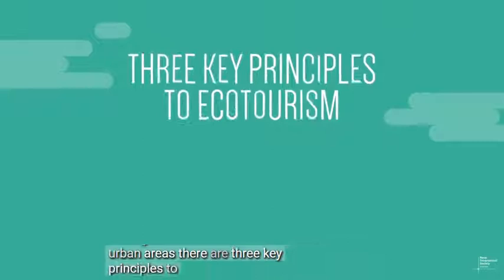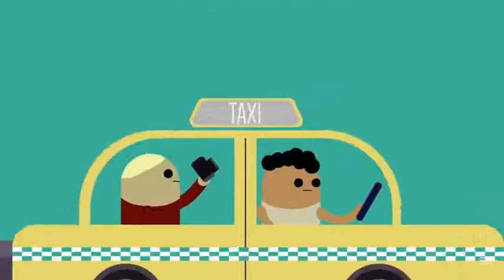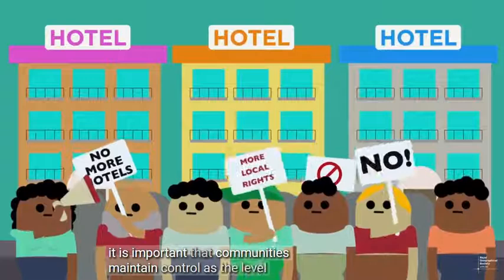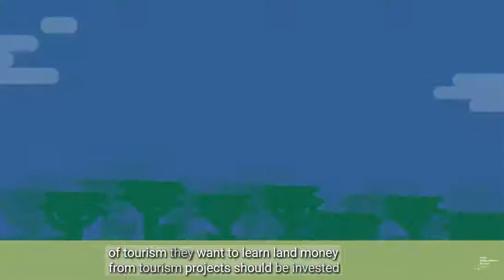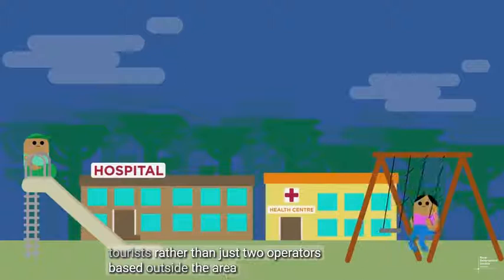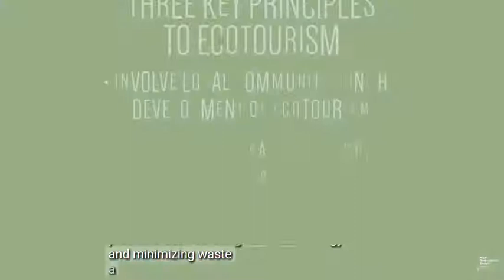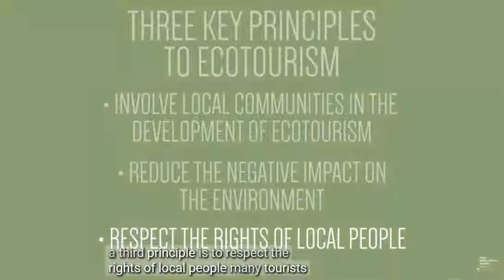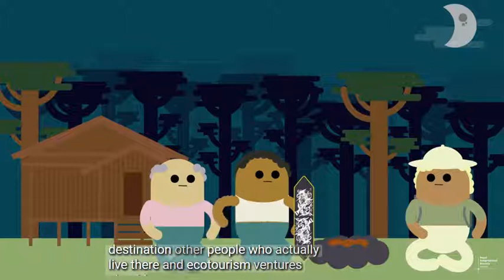What is Ecotourism? Royal Geographical Society